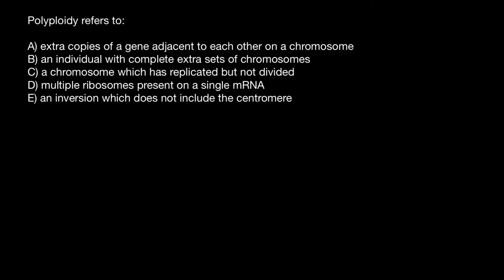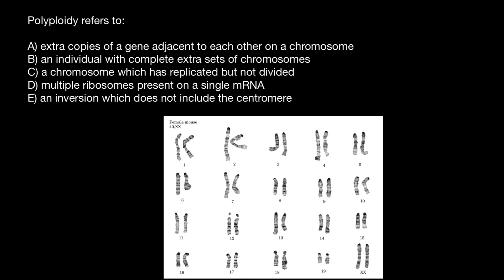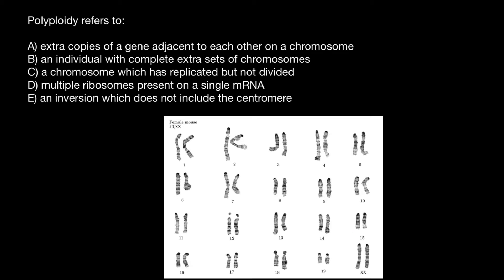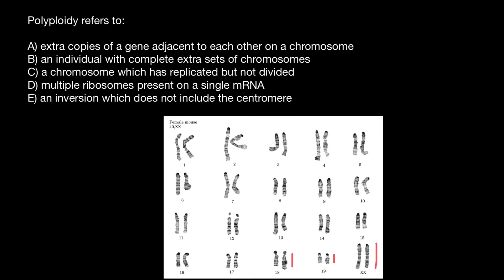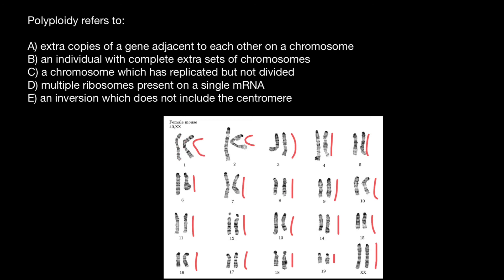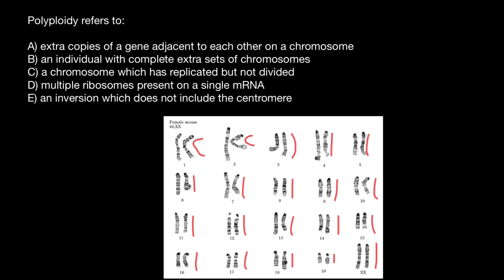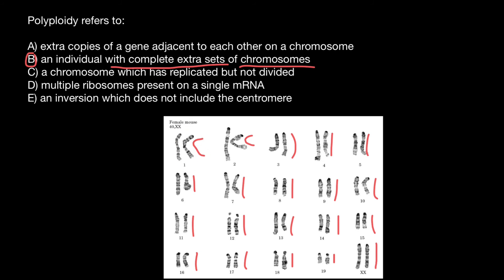Triploidy vs. Trisomy explained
A trisomy is a type of polysomy in which there are three instances of a particular chromosome, instead of the normal two. A trisomy is a type of aneuploidy.

Triploidy is the term referring the presence of three sets of haploid (single) chromosomes in an organism or cell line and is termed 3n, where 1n is the haploid chromosome number for the species concerned. Triploids are both euploid and polyploid in that they contain a completely balanced extra set of chromosomes to the normal diploid (2n) state. Triploids are rarely found in a viable state in wild animal populations but can occur in plant communities. Triploids are widely used in both commercial fruit, fish, and mollusk production as they can have beneficial commercial traits such as improved growth, pathogen resistance, and infertility conferring protection of elite genetics.